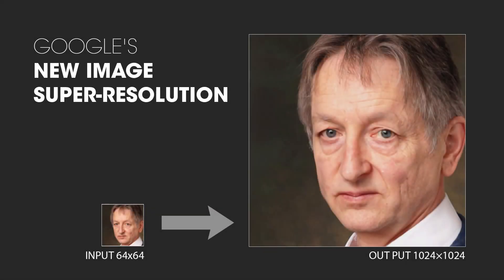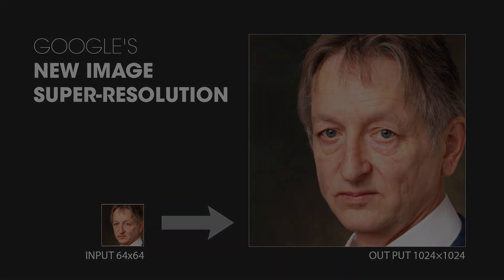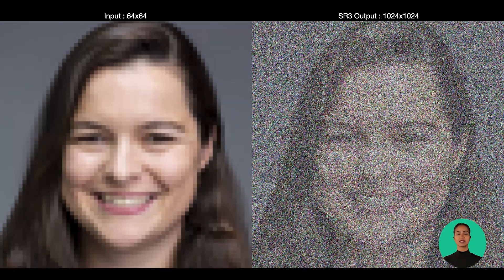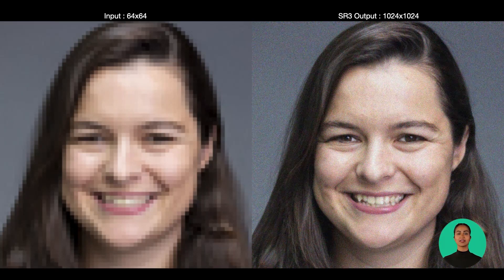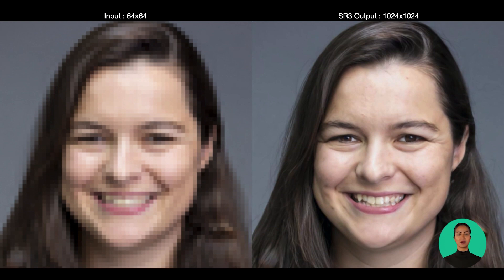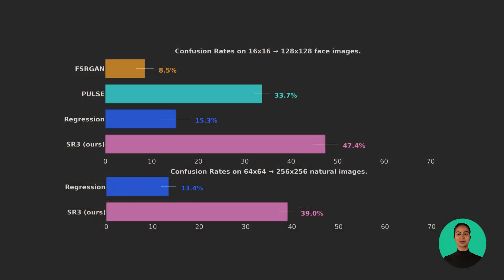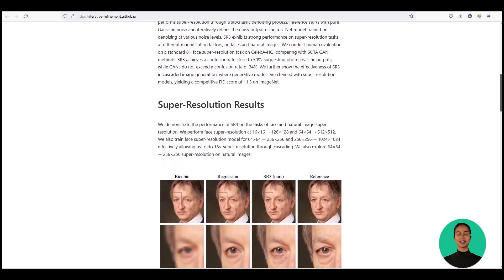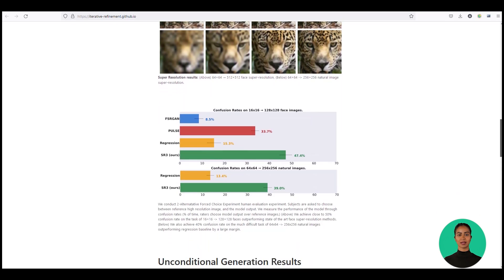CGTech | Google's New Image Super-Resolution